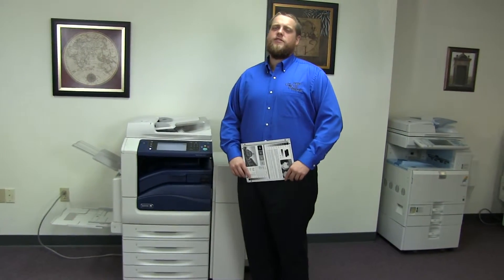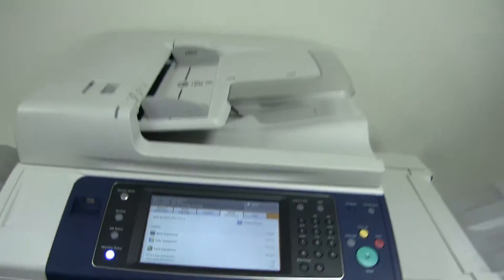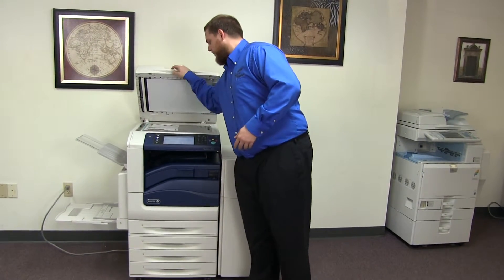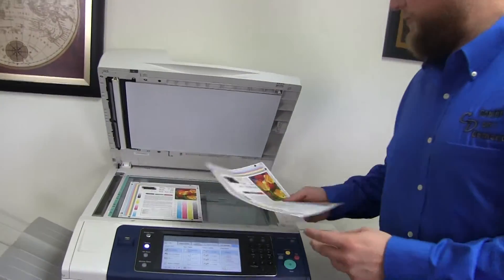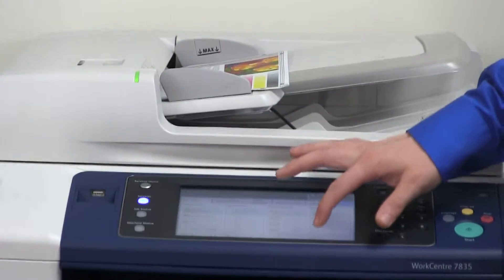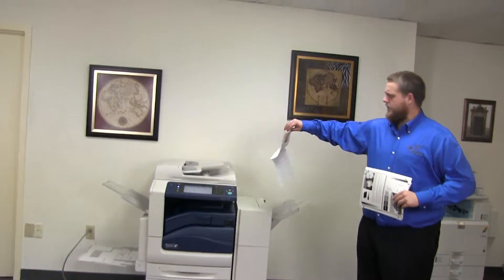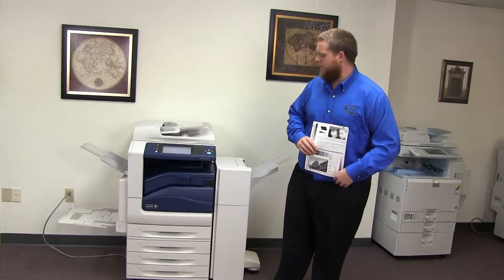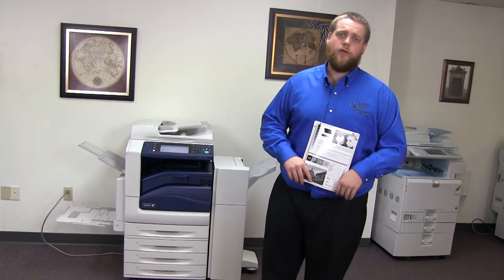Xerox Workcentre 7835 131K 108K